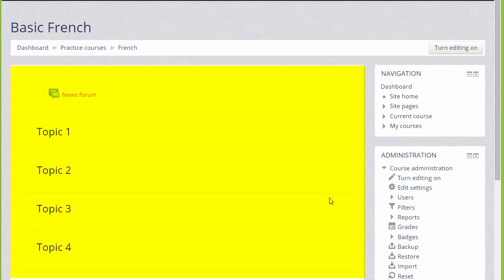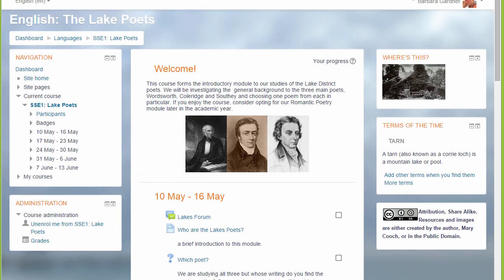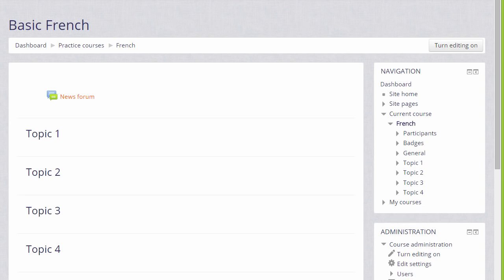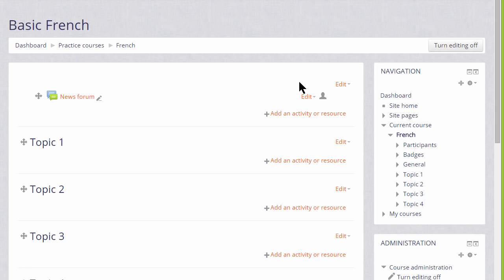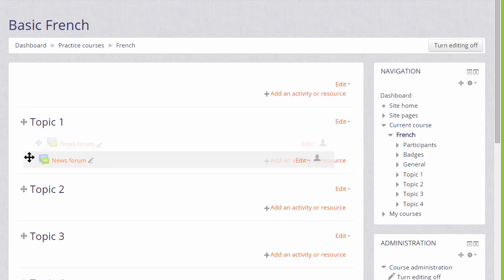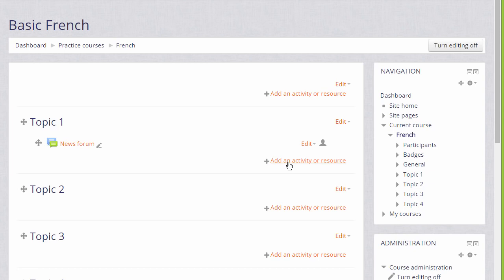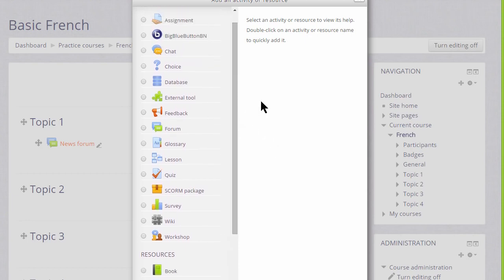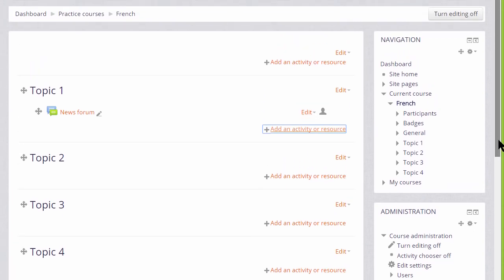What is a course in Moodle